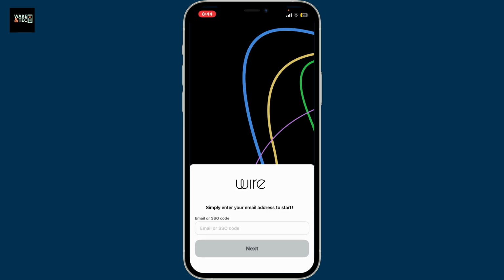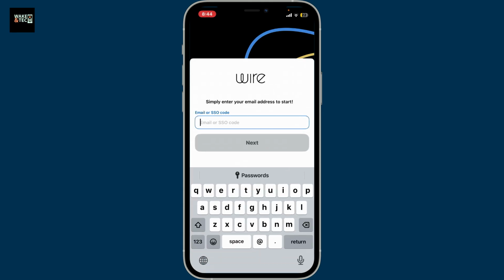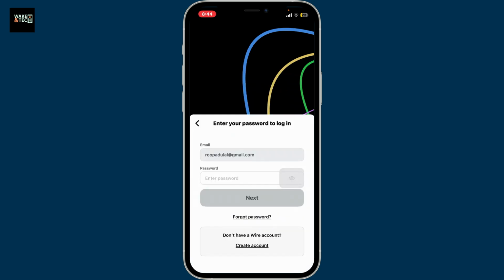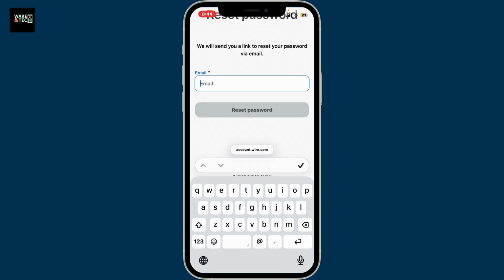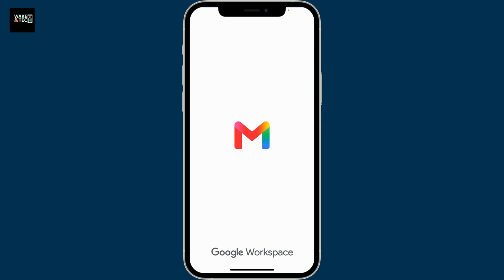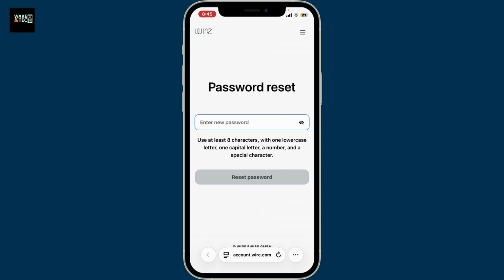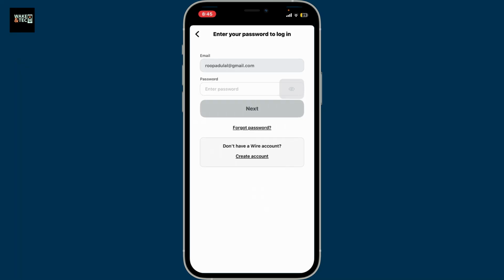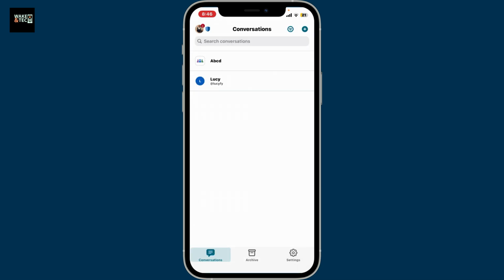How to Reset Your Wire Messenger Password (2026)?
Forgot your Wire Messenger password? In this step-by-step tutorial, I'll show you how to reset your Wire Messenger password and regain access to your account. Whether you're using Wire on Android or iPhone, this guide will walk you through the official password reset process.